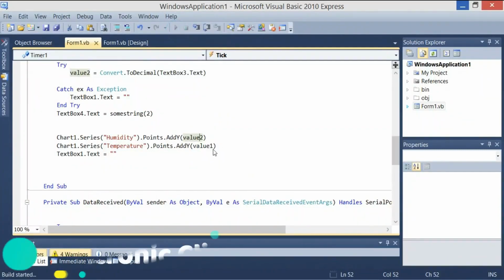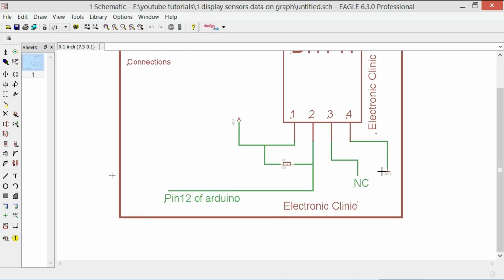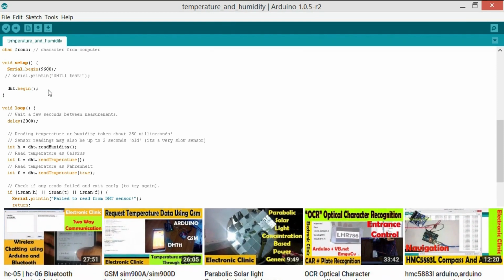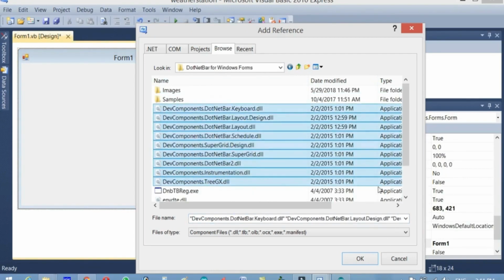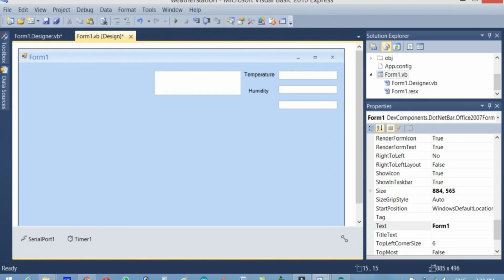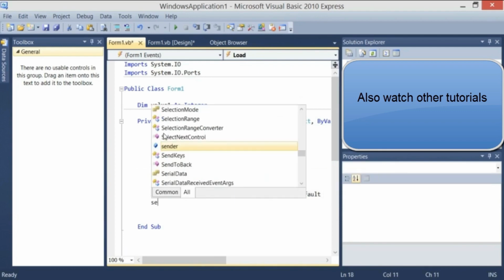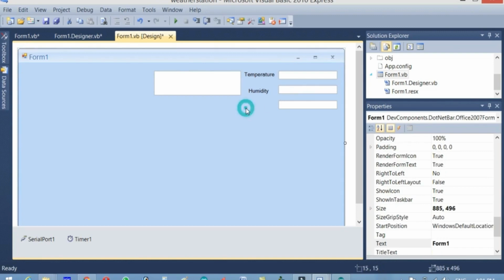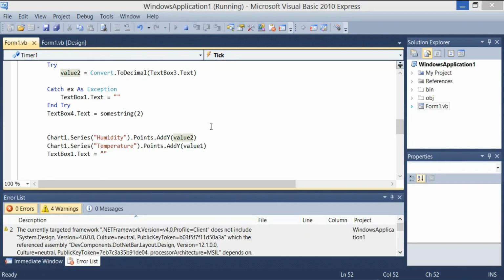Arduino display sensors data on chart using vb.net "visual Basic" DHT11 temperature and humidity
Description:
This is a very Detailed Tutorial on How to make your own Real-time Weather Station using Arduino and Visual Basic .net (vb.net). In this tutorial, you will learn how to read sensors values and then display these values on a Graph. In this tutorial, the famous dht11 sensor will be used to access the temperature and humidity values. we will use these values to make a real-time weather station and display the temperature and humidity values on the Graph. This tutorial also covers the circuit diagram, soldering, controller programming, visual basic programming, and testing. This tutorial will really help you in designing advanced visual basic applications for Arduino.

Purchase links for Components with best prices.

Arduino Nano USB-C Type ( recommended):

DHT11 Temperature and Humidity Module:

Other Must-Have Tools and Components:

Top Arduino Sensors:

Top Oscilloscopes

Variable Supply:

Digital Multimeter:

Top Portable drill machines:

Jumper Wires:

3D printers:

CNC Machines:

Electronics Accessories:

Hardware Tools: